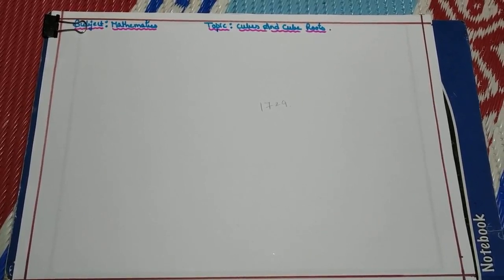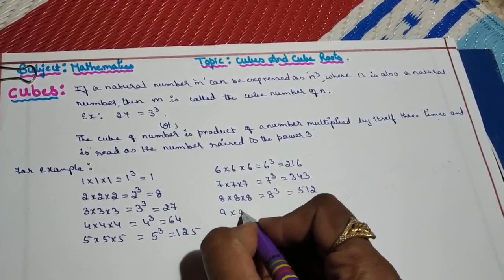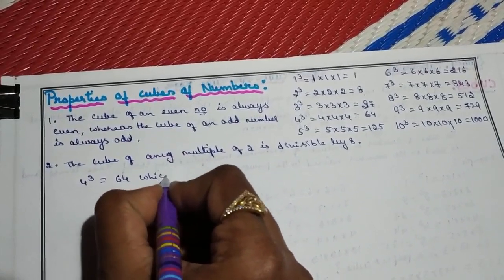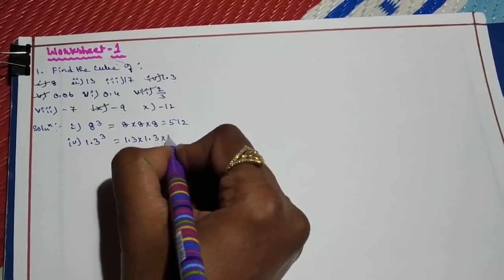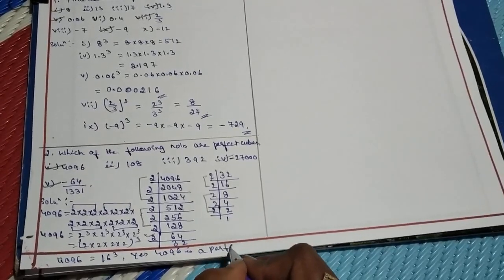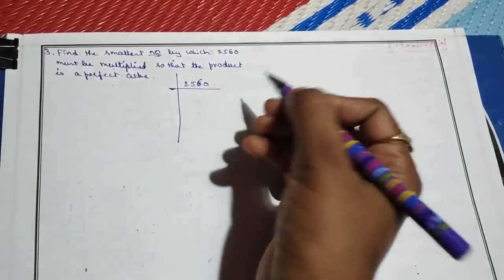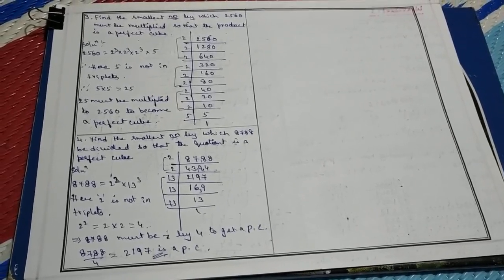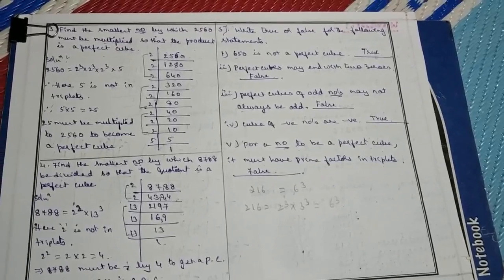Chapter : 2, DAV, Cubes And Cube Roots.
Introduction To The Chapter And WS - 01.